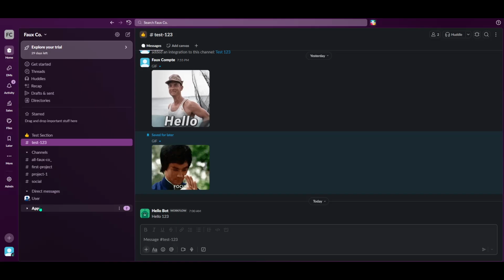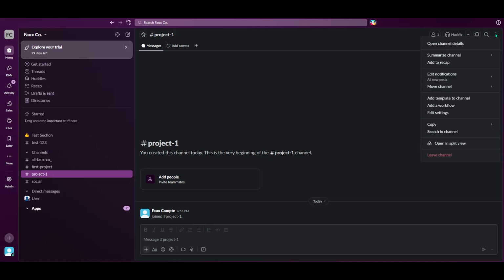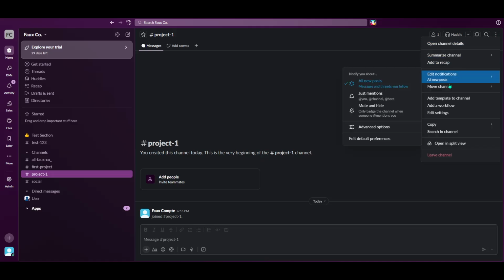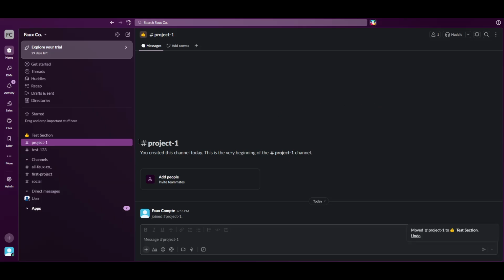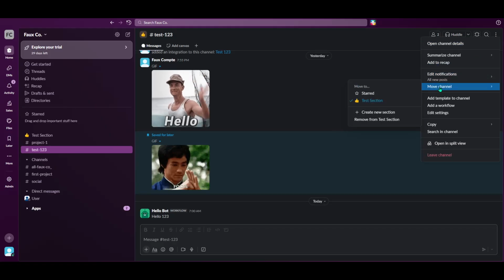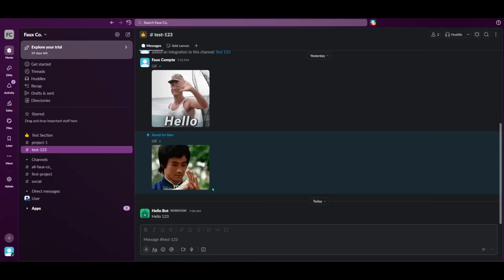How to Move Conversations in Slack Workspace (2026 Step-by-Step Beginner Tutorial)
Learn how to move conversations in a Slack workspace the right way! In this 2026 step-by-step beginner tutorial, I’ll show you how to move messages to channels, use threads, share conversations, and keep discussions organized across your workspace. Perfect for beginners, team members, and admins managing Slack communication.

how to move conversations in slack, slack move message to channel tutorial 2026, share slack conversation tutorial, slack threads tutorial beginners, organize slack messages workspace, slack productivity tips, slack for beginners tutorial, how to forward messages in slack, slack collaboration tips, workplace communication tools slack, slack channel organization guide, slack tips and tricks 2026, slack workspace tutorial, beginner slack tutorial 2026